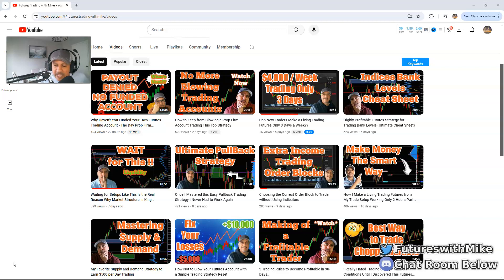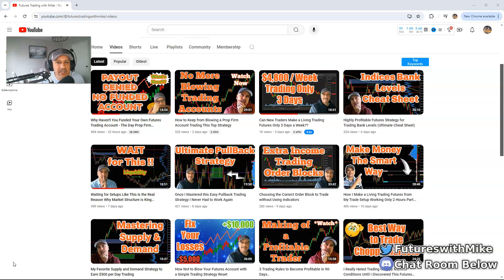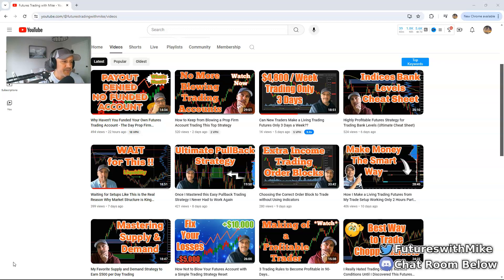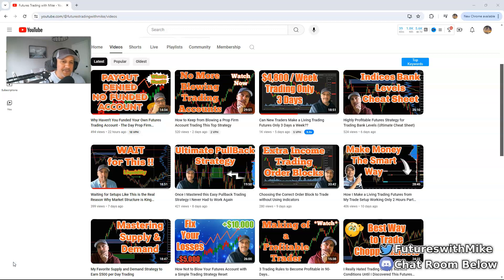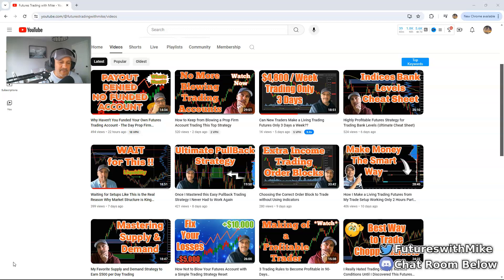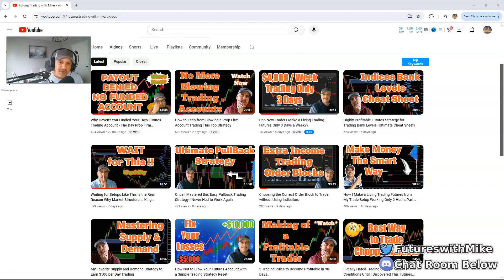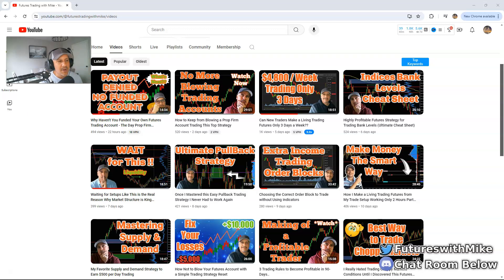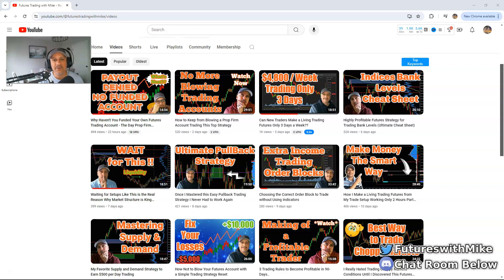If You Have Ever Felt Discouraged About Trading Futures Along Your Journey then Watch This!!